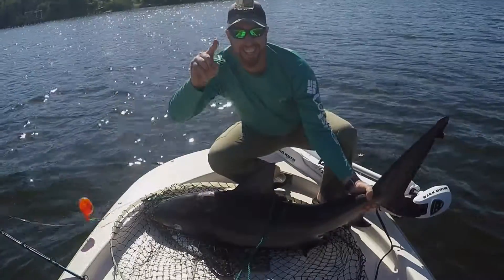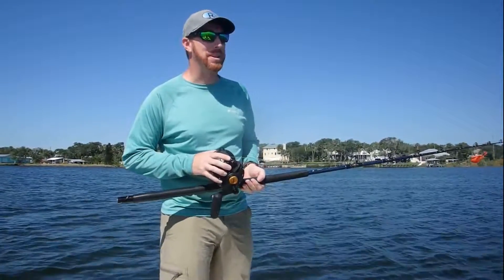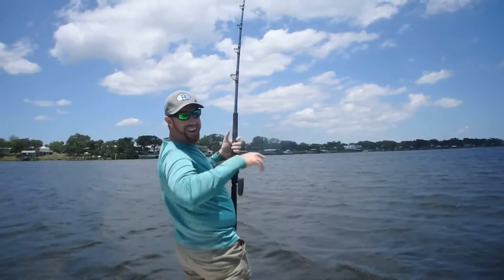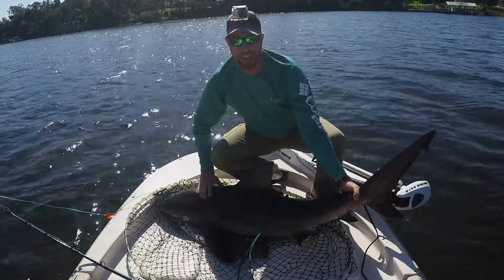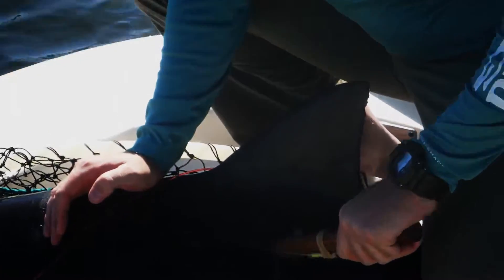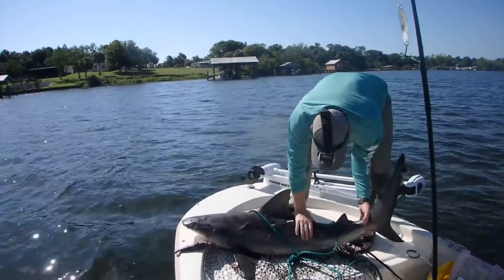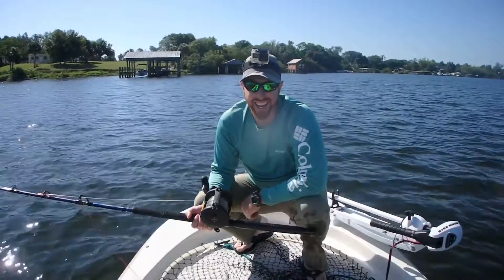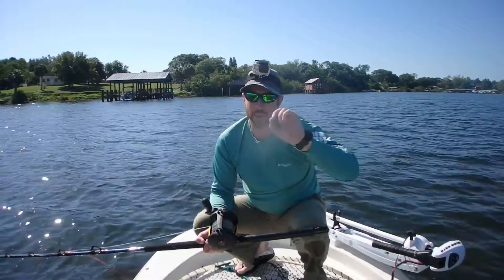How To Tag a Shark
Watch as host Ryan Wood gives a brief instructional video on how to tag sharks.

Sharks are tagged as part of the National Marine Fisheries Service (NMFS) Cooperative Shark Tagging Program. These are not satellite tags, but a dart tag with a number. Each time the shark is recaptured and reported, we learn about its growth and movement.

Video Resolutions available in up to 1080p Hi Definition.